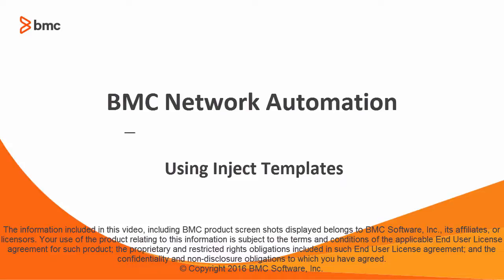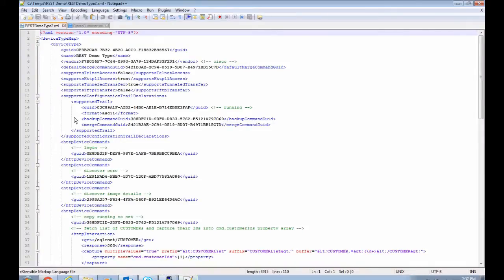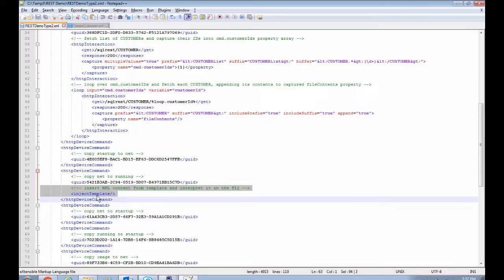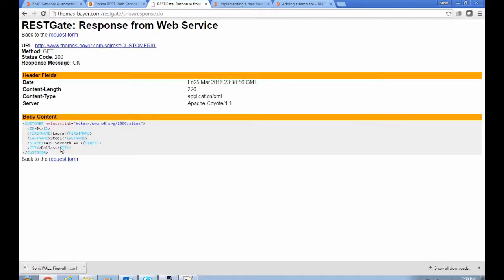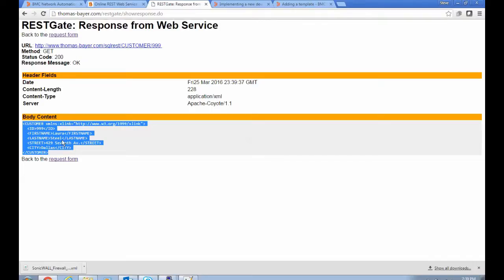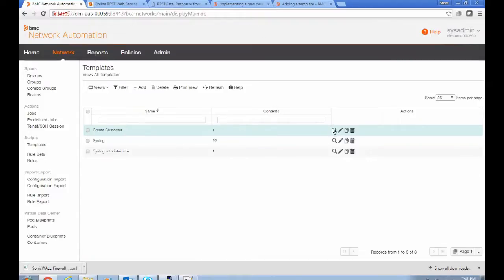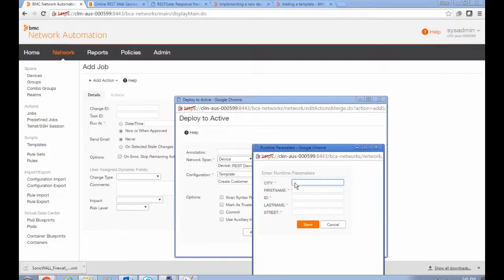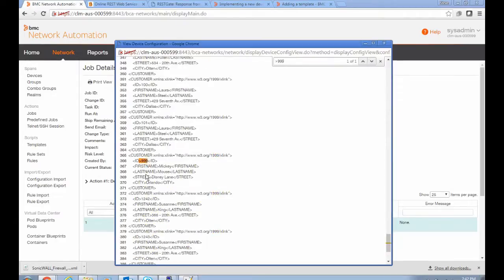BNA: Injection Templates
This video describes how to use injection templates in BMC Network Automation. It builds on the video titled "BNA: REST device adapter"
For more information on this topic, see the BMC Online Documentation Portal